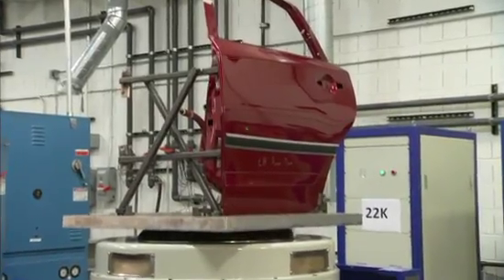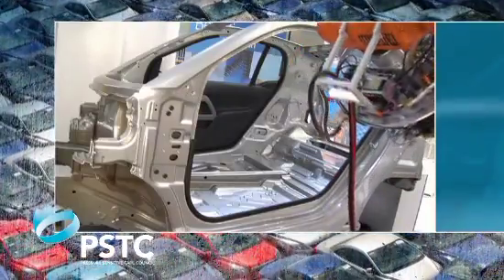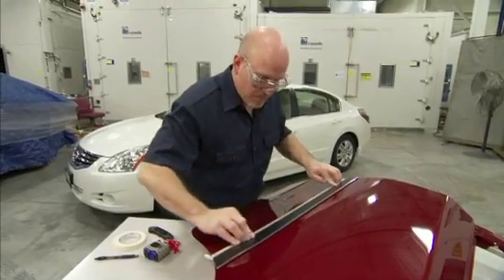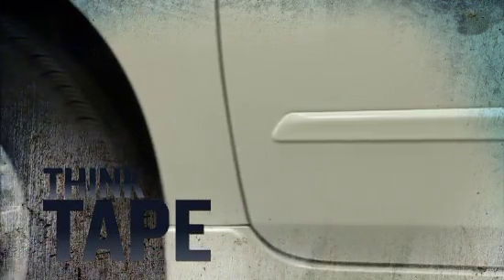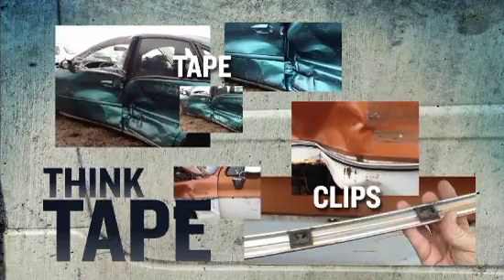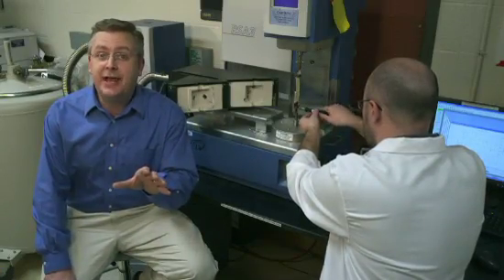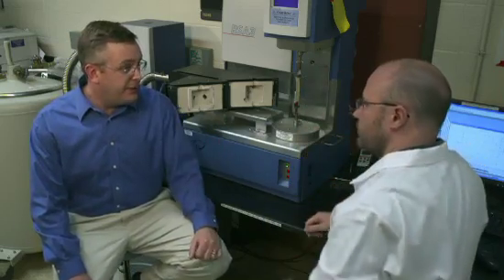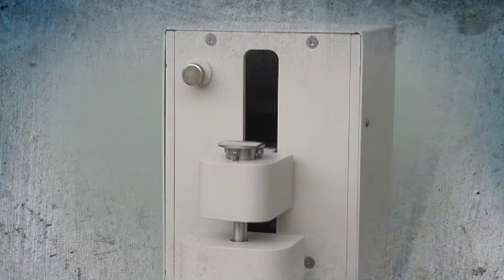The Future of Transportation